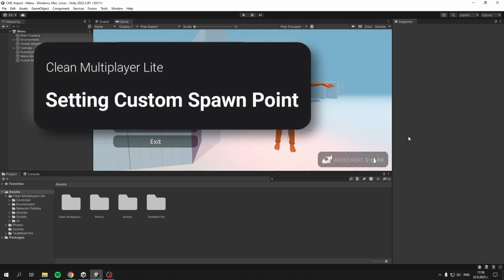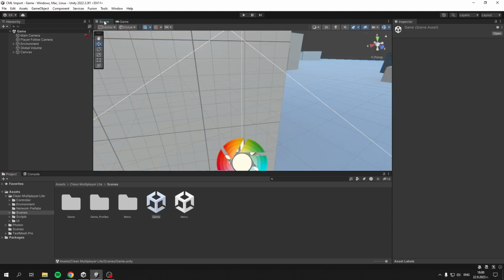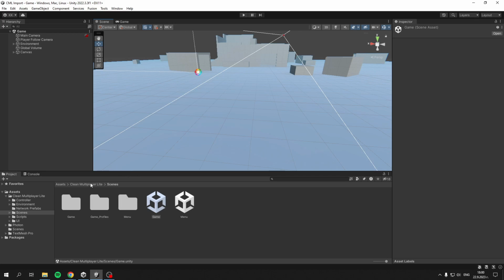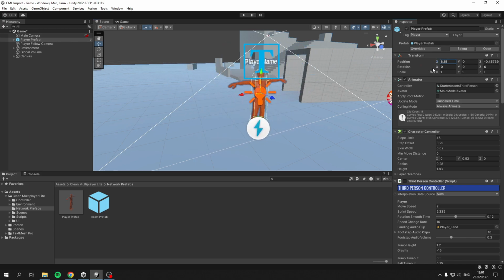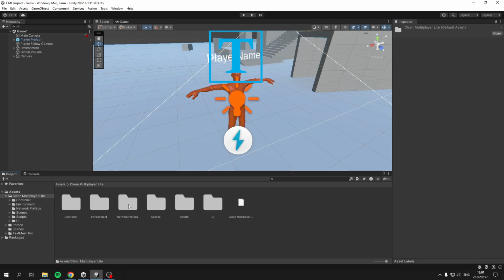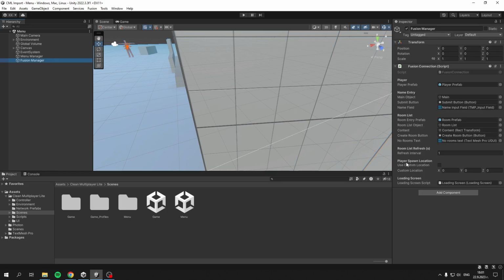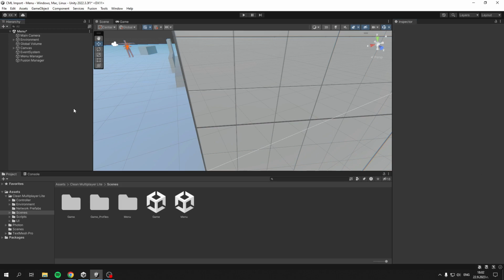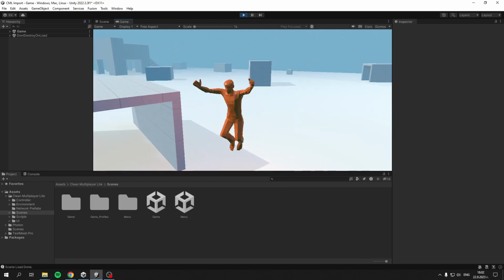Clean Multiplayer Lite - Setting Custom Spawn Point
This video shows you how to change the spawn point of the Clean Multiplayer Lite player prefab.